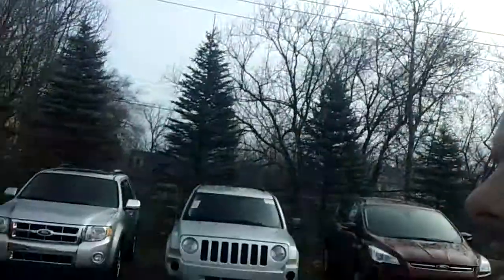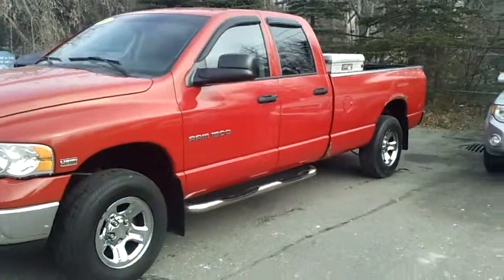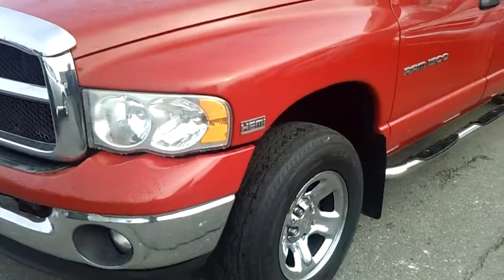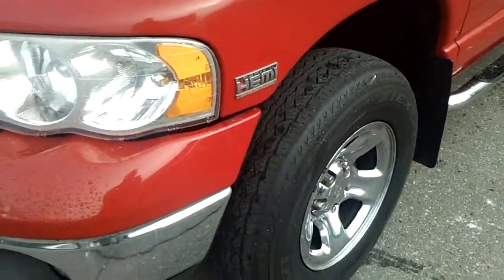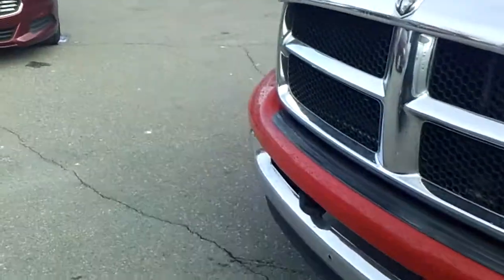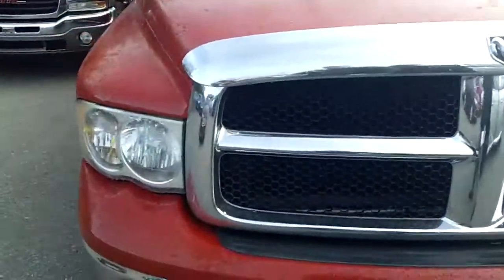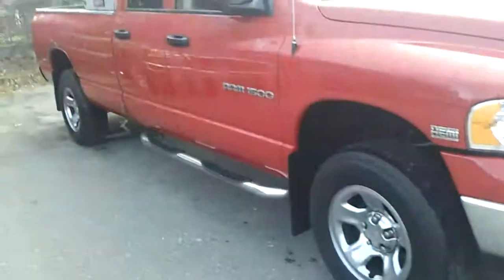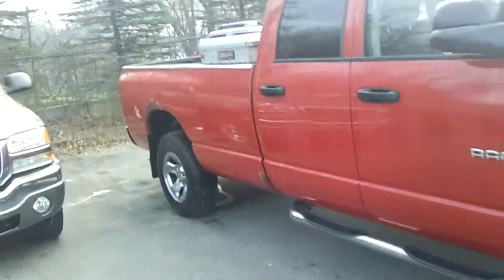2003 Dodge Ram 1500 for Rochelle by Ted Coons at Skalnek Ford